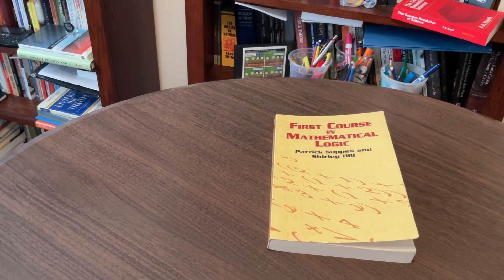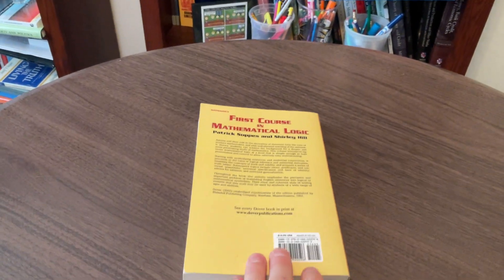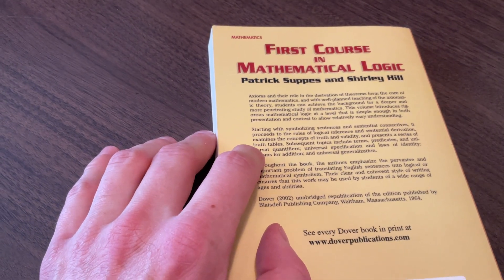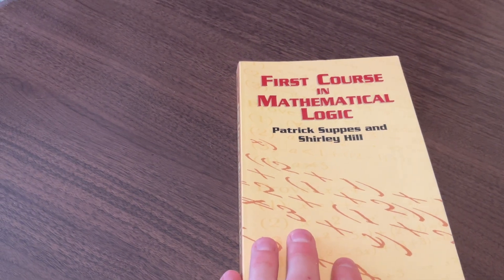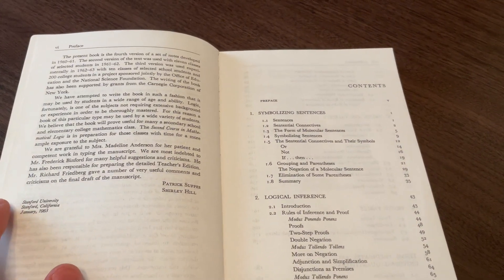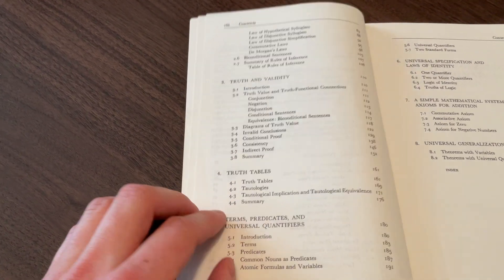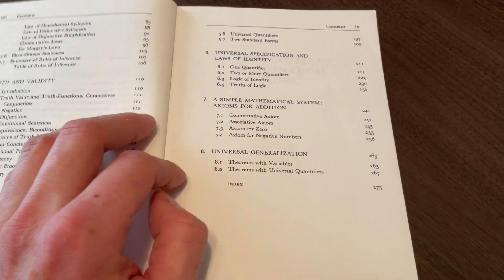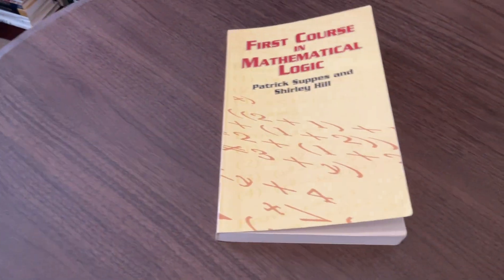Easiest Book on Symbolic Logic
Purchase the textbook

This is the simplest, easiest textbook I know on symbolic or mathematical logic. It will be the basis of a Video Series on Symbolic Logic for this Channel.